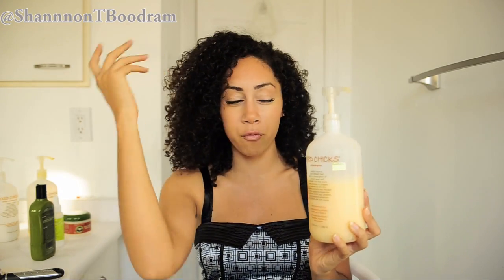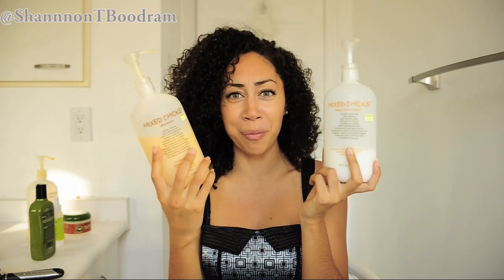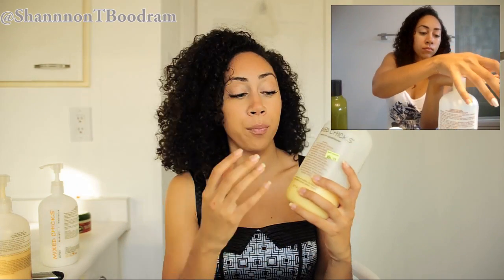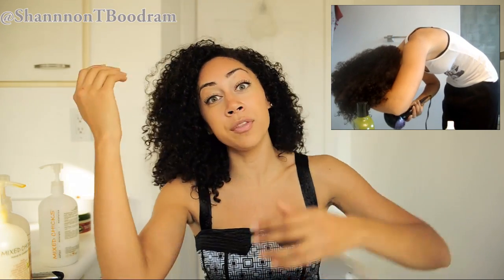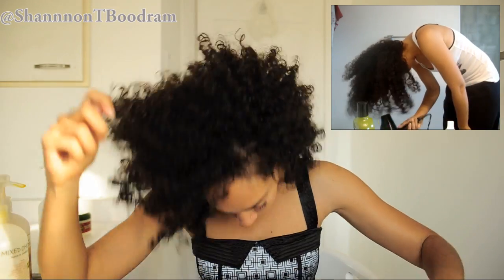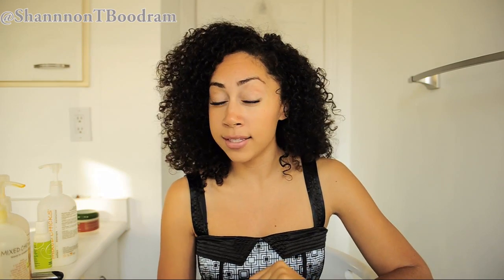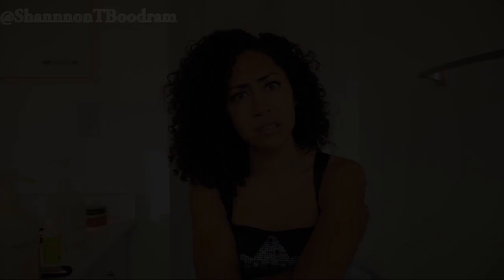The Big Curly Hair Tutorial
Products mentioned: The Mixed Chick trio, Deva Curl Set it Free, Olive Oil Hollywood shine Moisturizer, SoftSheen Carson Green Tea Shea Butter